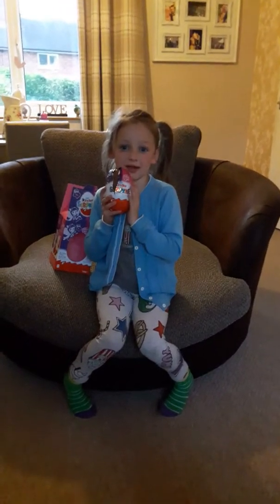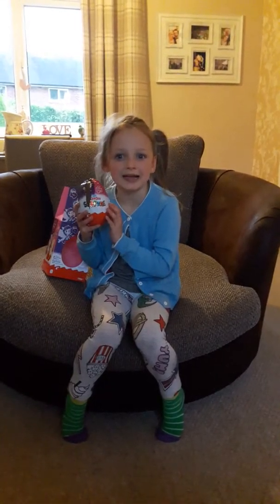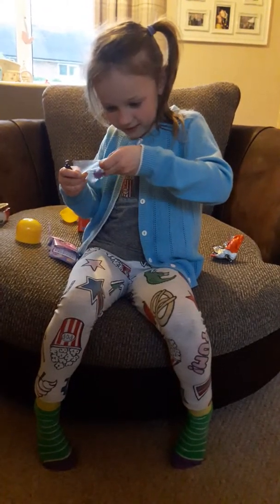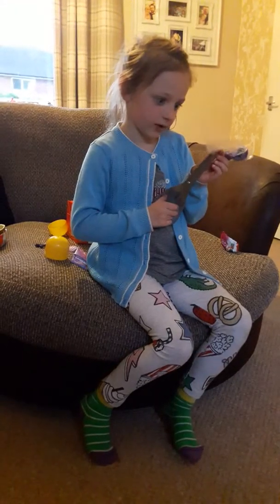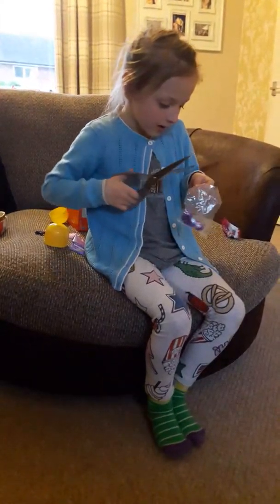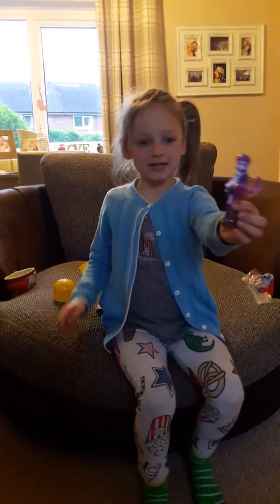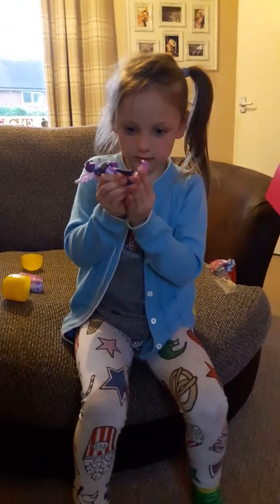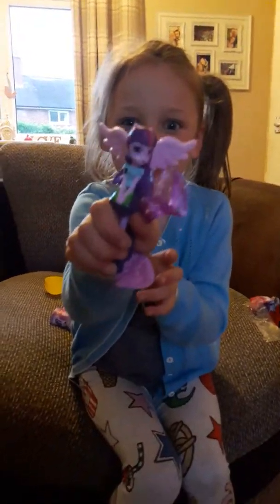Flamingo Girl opens up a giant Kinder Surprise Easter egg